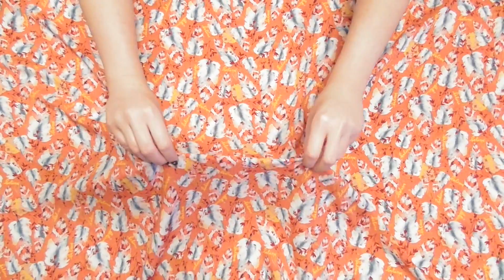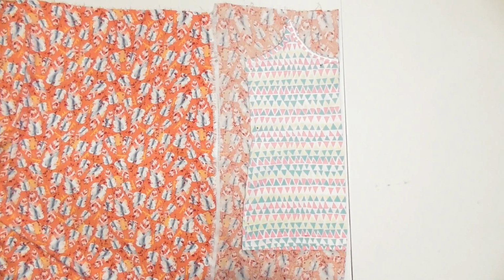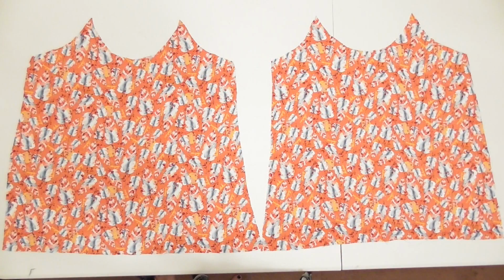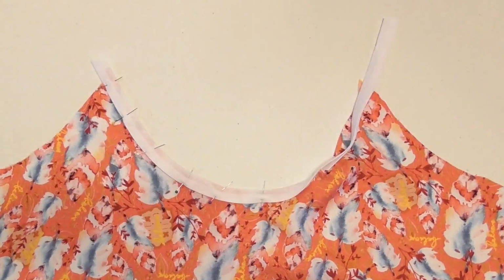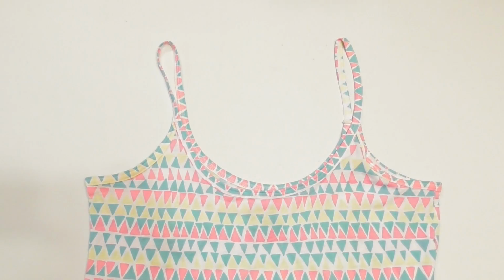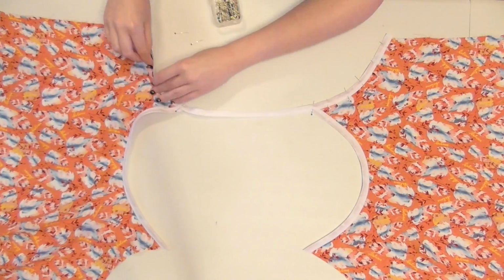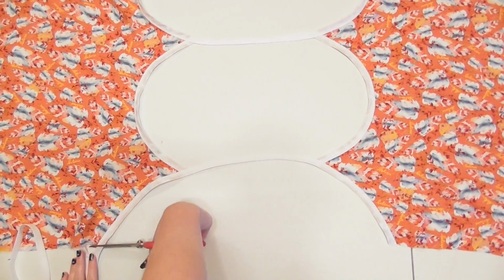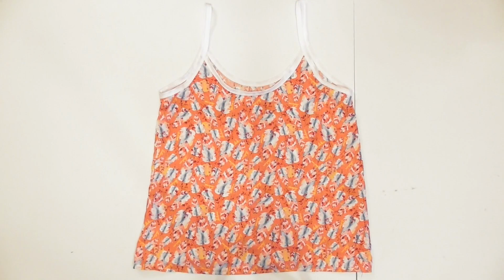DIY Easy Spaghetti Strap Tank Top with Bias Tape Straps | Sewing Projects for Beginners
Learn how to make a spaghetti strap tank top using bias tape for the neckline and straps in this step by step sewing project for beginners or anyone looking for a quick and easy shirt to sew!  I used a lightweight non stretch/woven fabric in this tutorial but you can also use a stretch knit fabric.  Make the straps as thin or thick as you’d like with your choice of bias tape!

MATERIALS NEEDED:

-¾ - 1 ½ yards of fabric (this depends on the width of the fabric.  I had 53” wide fabric so only needed ¾ of a yard, but if you have significantly less wide you may need up to 1.5 yards…  bring your tank top template with when you go to choose fabric if you need a guide to see how much to get!)

-2.5 yards of double fold bias tape – I used ½ inch bias tape but if you want thinner straps you can use ¼ inch.

-Spaghetti strap tank top that fits you well for a template

-Basic sewing supplies – sewing machine, needle, thread, pins, tape measure, etc.

WHAT SUPPLIES DO I USE?

SEWING MACHINE*: Singer Talent 3321 (I could only find a link to the latest model, a Singer Talent 3323, which looks similar but appears to have a couple of extra features than mine)

MY FAVORITE THREAD: SINGLE COLORS*

MY FAVORITE THREAD: SMALL MULTI PACKS*

MY FAVORITE THREAD: LARGE MULTI PACKS*

MY SCISSORS*

PINKING SHEARS*

BALL POINT NEEDLES*

WALKING FOOT*

CAMERA I FILM MY LATEST TUTORIALS WITH*

Links with a * denote affiliate links, meaning if you purchase through the link it won't affect your price but I'll get a small commission which is much appreciated to help me make more tutorials!

I found the fabric for this one in the remnant section at JoAnn Fabric for super cheap – check out my playlist to see more remnant projects for ideas on what to make with less than a yard of fabric

I’ve had a blast seeing and sharing your creations on my IG!

XO, Monika